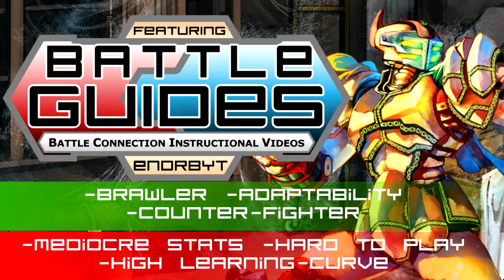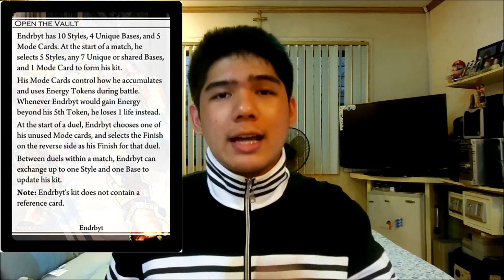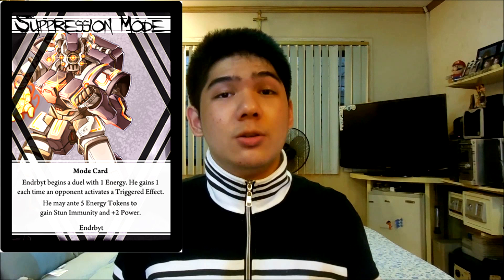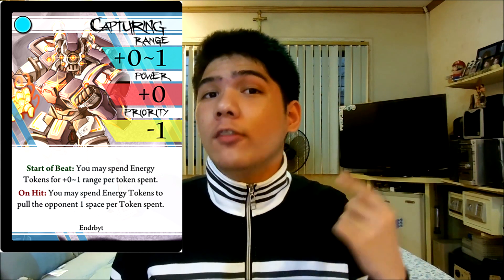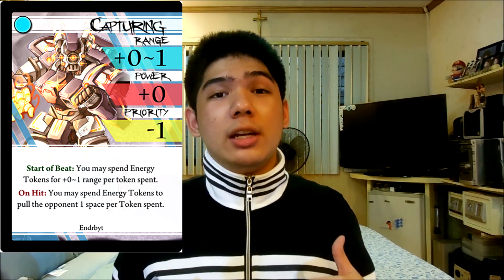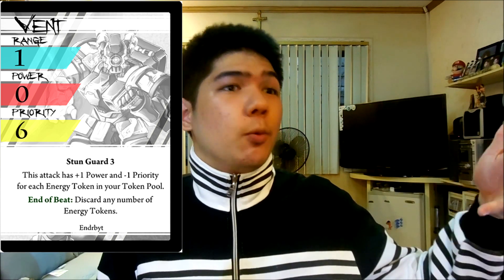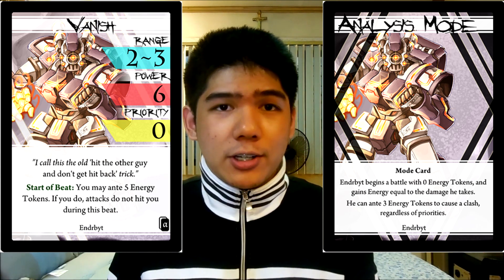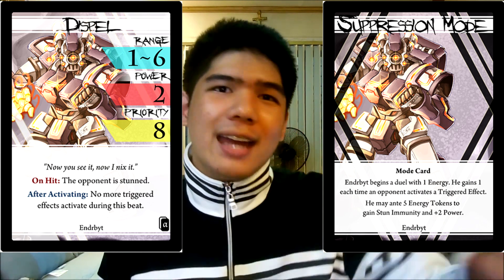BattleGUIDES Episode 27 - Endrbyt [Devastation of Indines]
Ten styles, five modes, four bases, one tough character to play!

Join me in this new episode of BattleGUIDES as we explore the tactics behind Endrbyt!